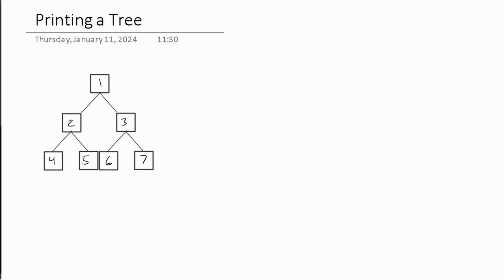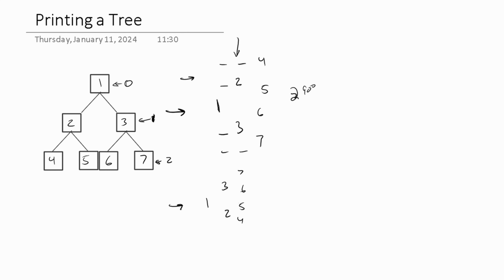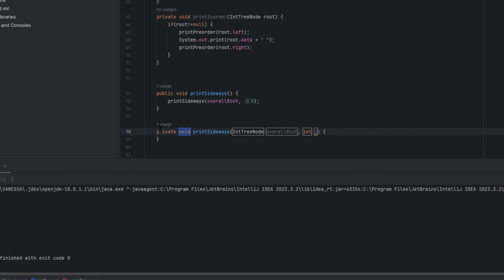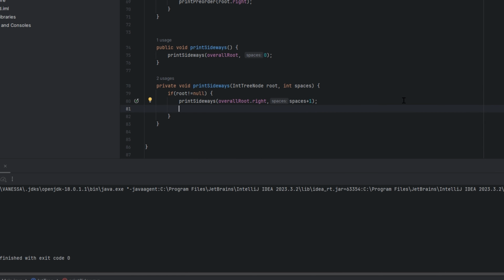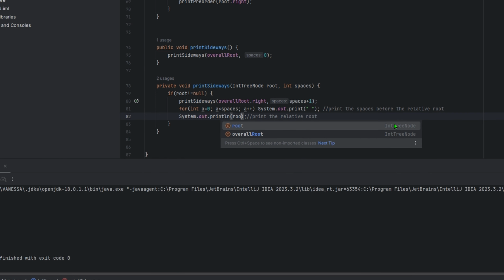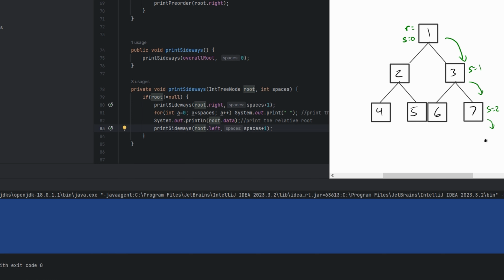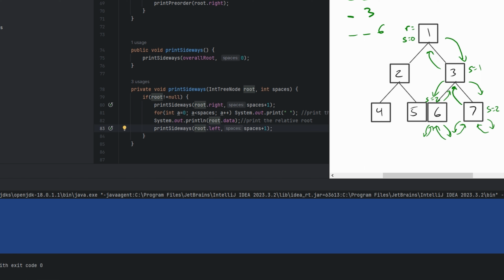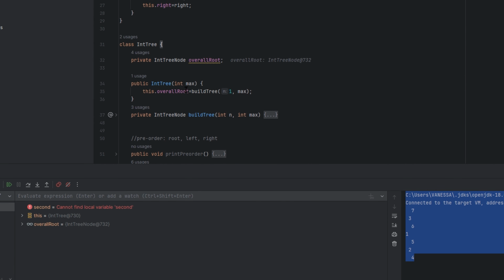Printing a binary tree structure sideways in JAVA (Binary Tree basics)